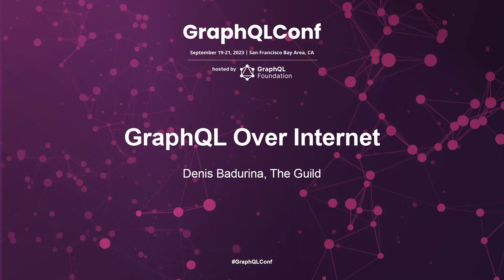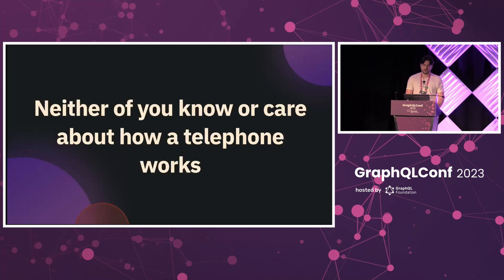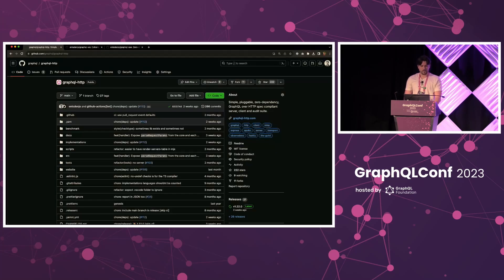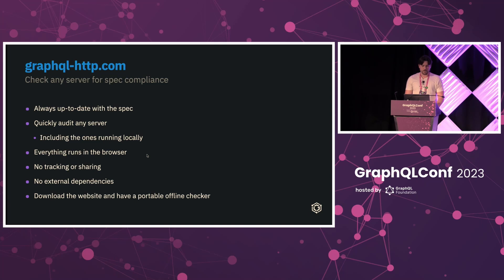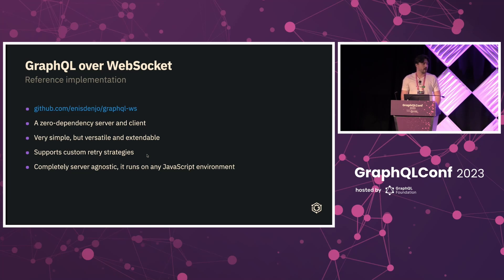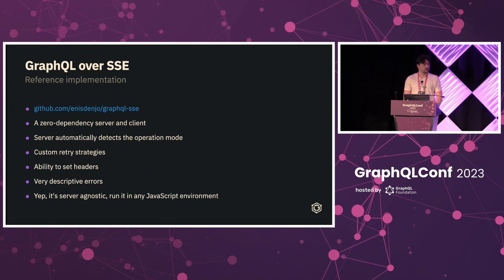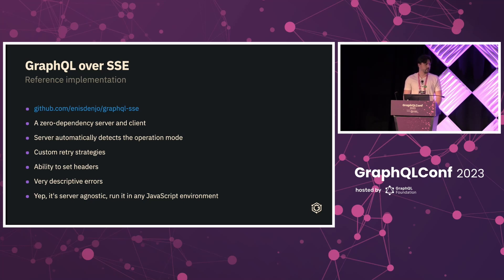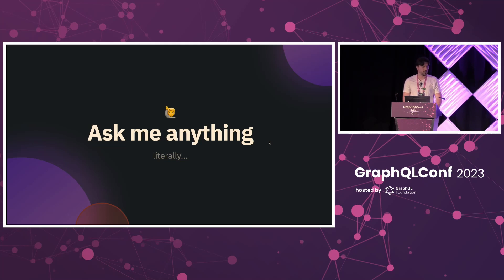GraphQL Over Internet - Denis Badurina, The Guild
GraphQL is transport agnostic. That means it is very powerful and could be used for many different use cases. But that also means that there are extra steps we need to think about for each transport we use. In this talk I will cover the different transports GraphQL can be use in, including real-time and HTTP, the different libraries out there that could help you implement your solution and the undergoing standardisation efforts that are happening around each of these transports.